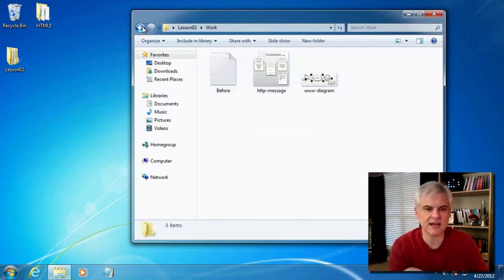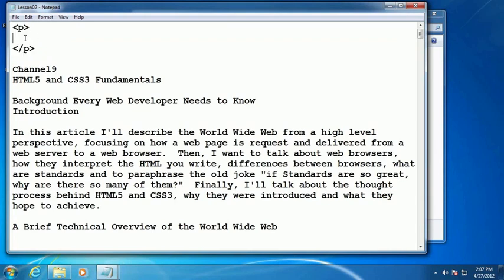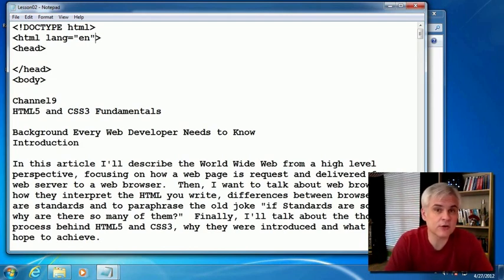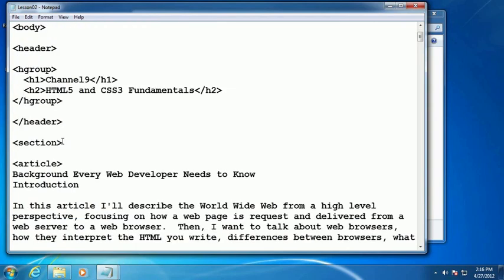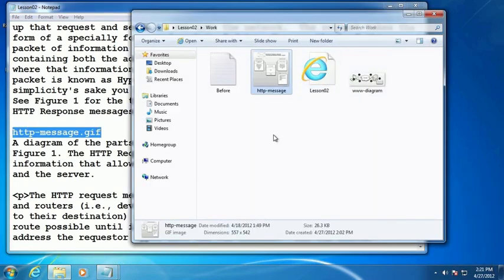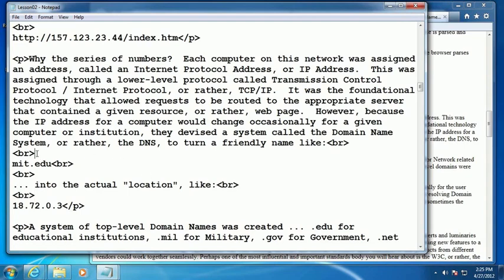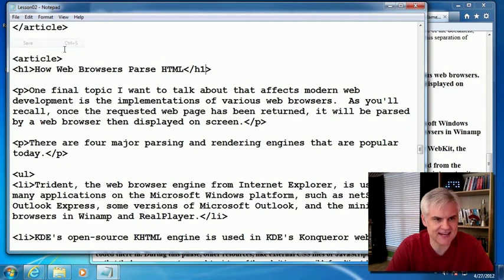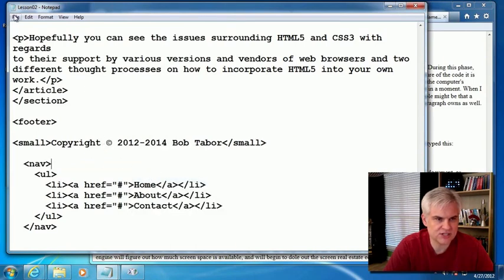Creating your First HTML5 Web Page with CSS3 || Module 1 & Lesson #1 || Online Free Course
I'll try my best to educate you. In this module you will learn about Building a Web Page using HTML5 & CSS3.